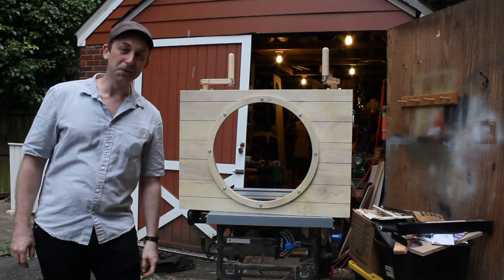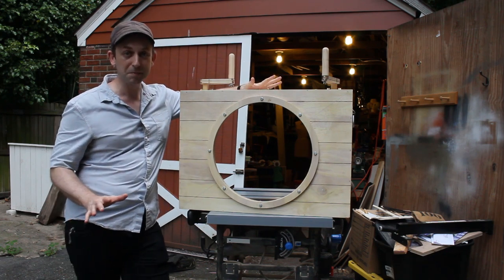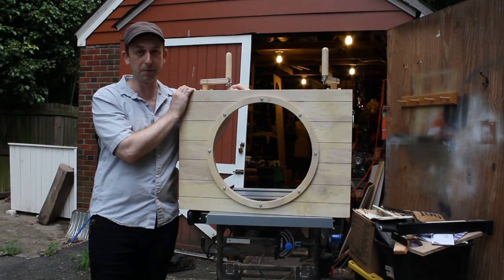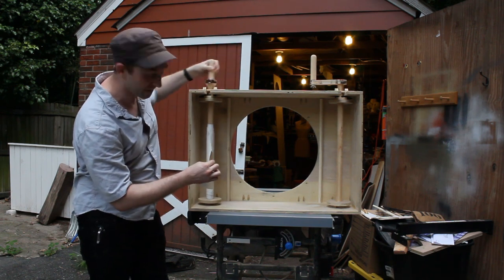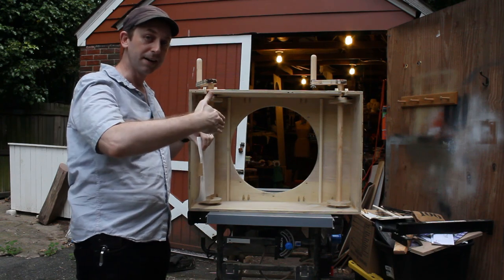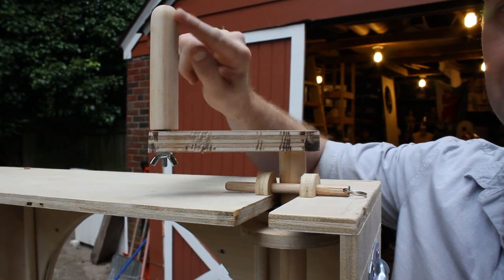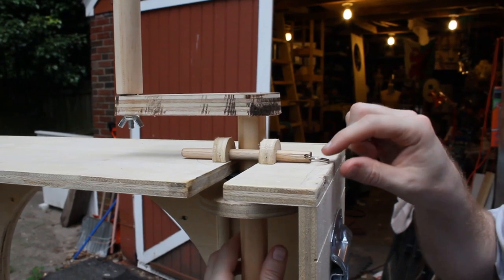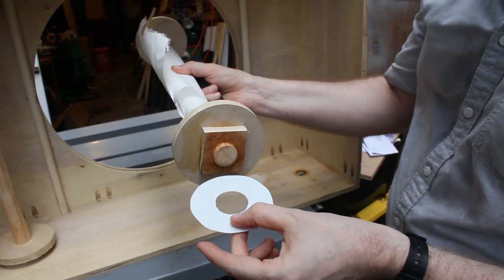Nautical Crankie Build for Under Sea Puppet Show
The audio for this video is a little funky because there was a lot of background noise outside. We're in a heatwave so there are a lot of window AC units humming, cicadas buzzing, and construction down the road. We removed as much noise as we could and hope it's not too distracting!

End Credit Music: How About Nah by roljui